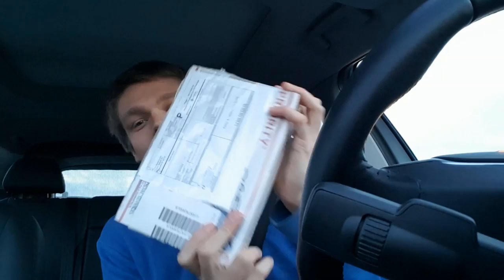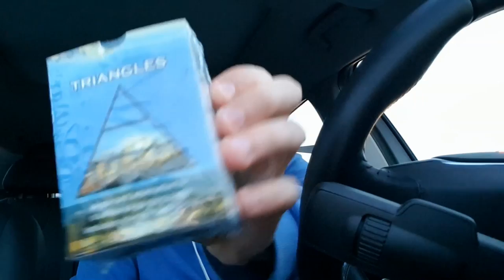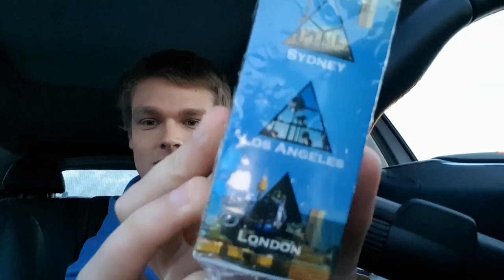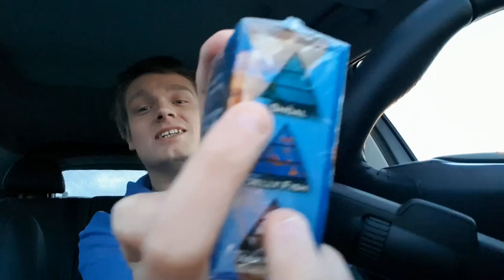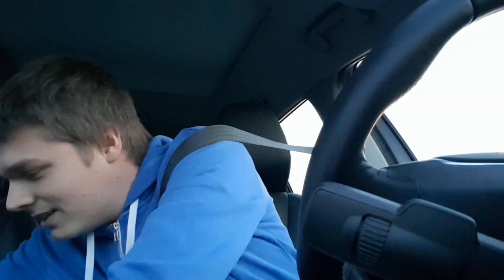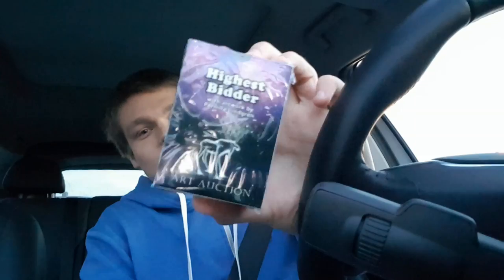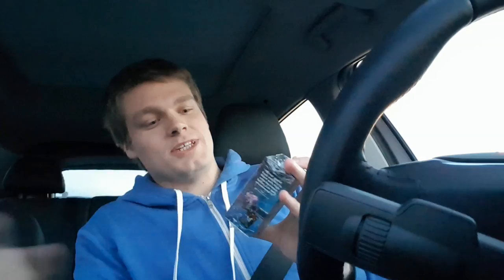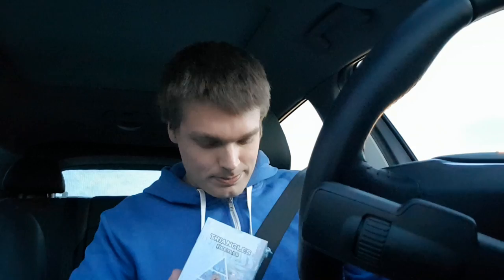[Strackspel.se] Unboxing Card Games "Triangles" and "Highest Bidder: Art Auction"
I picked up a package from the printer containing my four new card games: Triangles Original, Triangles Oceans, Triangles Beetles, and Highest Bidder: Art Auction. Excited! :D

***Links:***